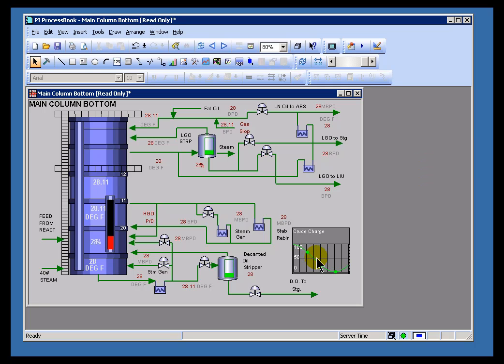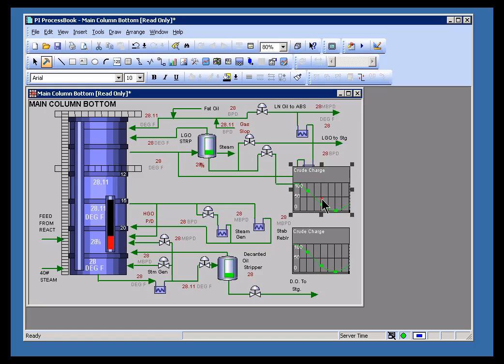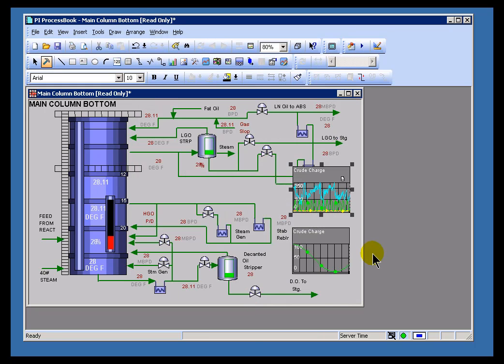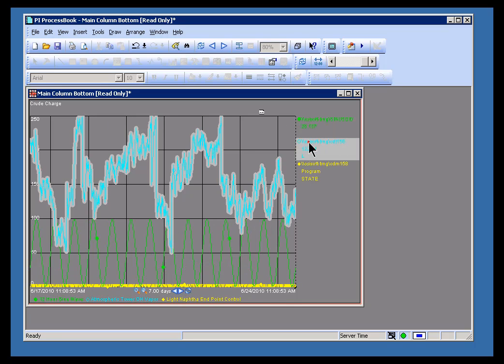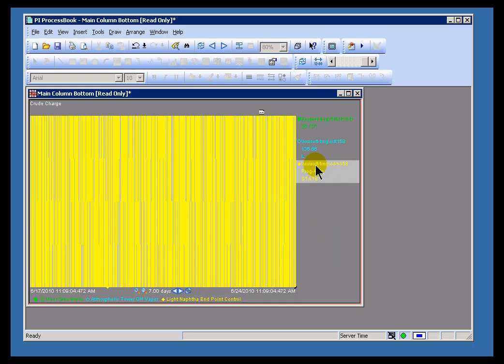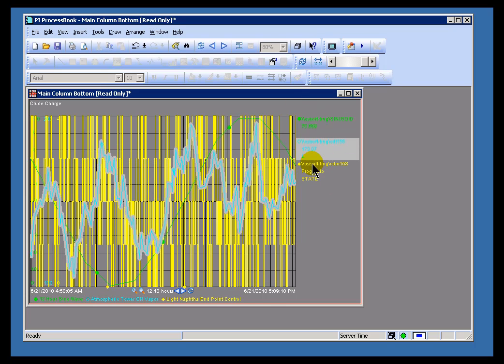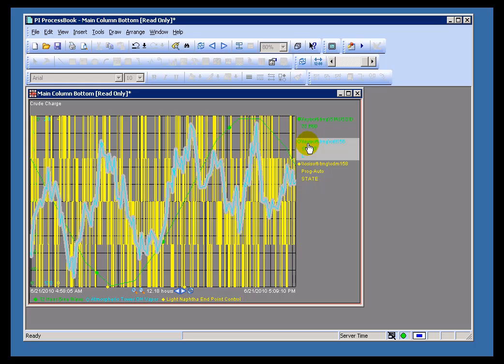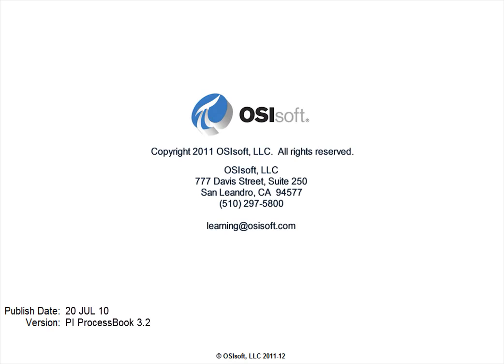OSIsoft: Show and hide multiple traces on a trend v3.2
Traces can be shown or hidden by clicking on the tag name in the legend or by right-clicking on Trend, Trend Traces. Traces can be shown or hidden individually or all at once. Changes made in View mode are temporary.

you can see where this video is in the sequence of videos on this topic.